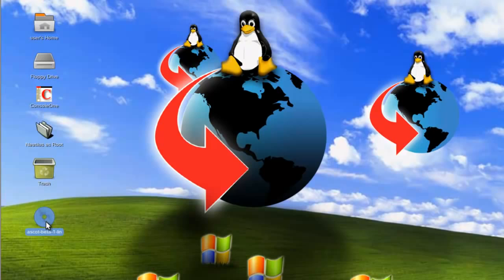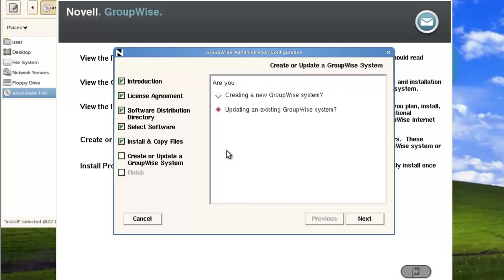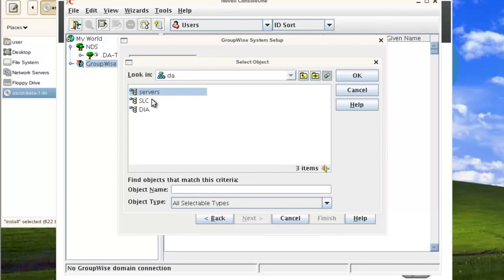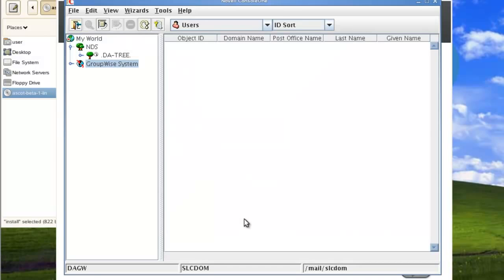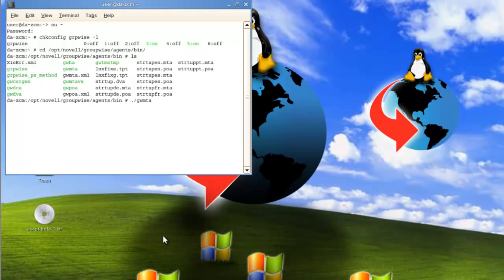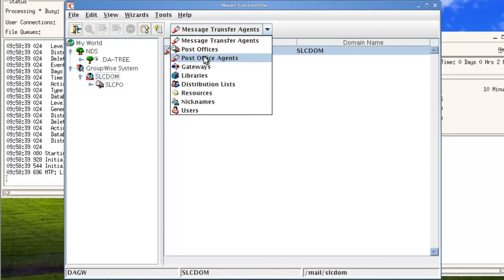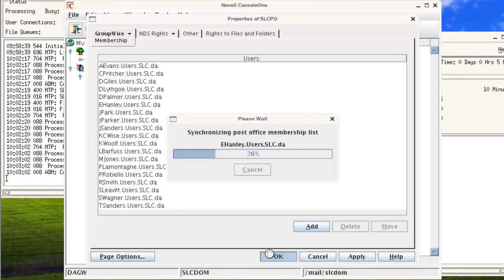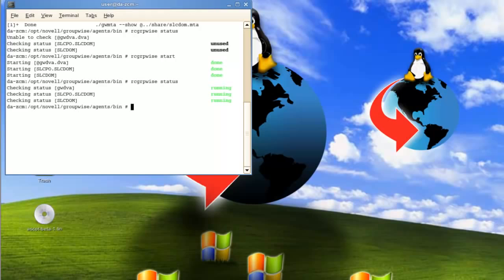GroupWise 2012 Linux MTA POA Install.mp4